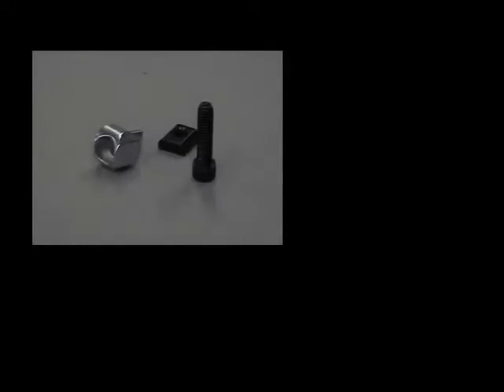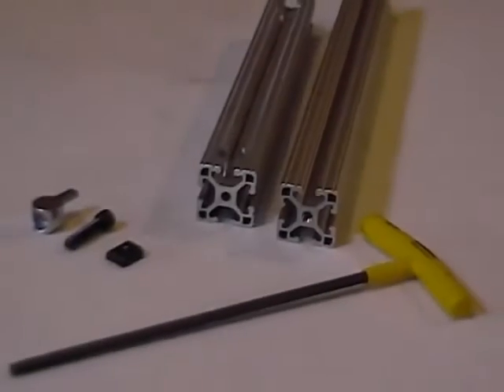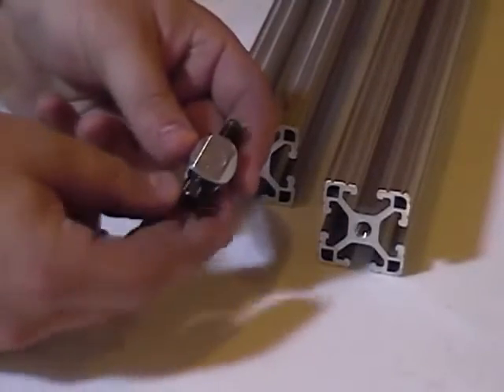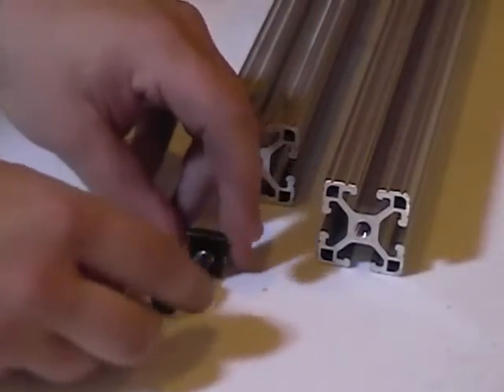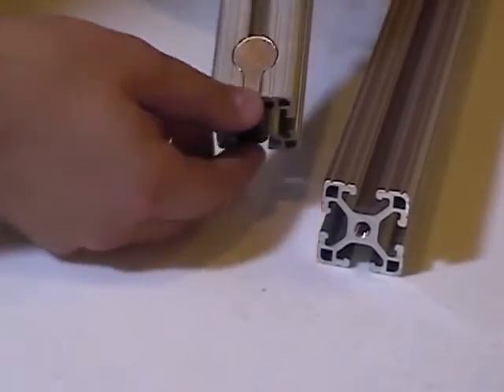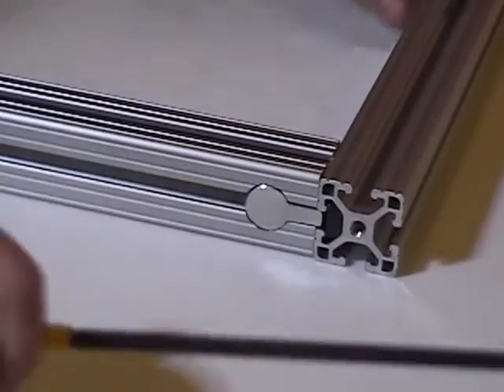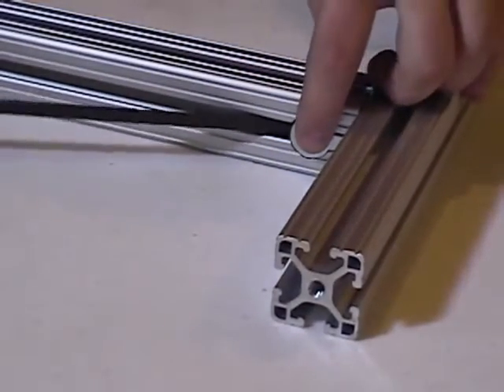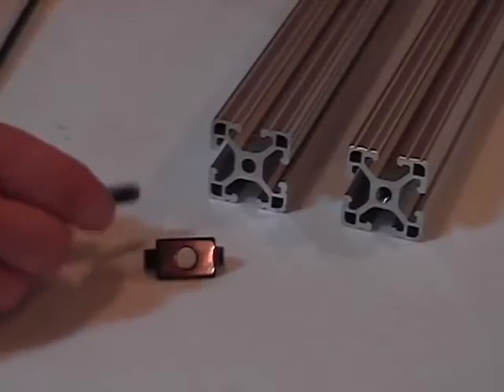T-slotted Aluminium profile ,How to Use Build in connector/Anchor and End fasteners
This quick training video  will give you the basics of our Build in connector /anchor and end fastener systems. Use these to create your frames for workstations, enclosures, stairs, guards, and many other projects! T-slot, T-slotted aluminium.